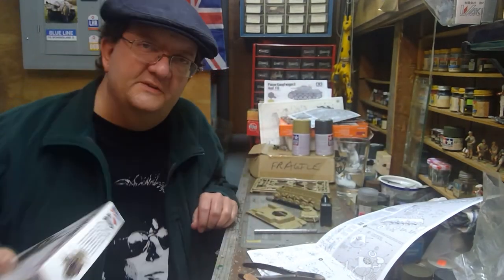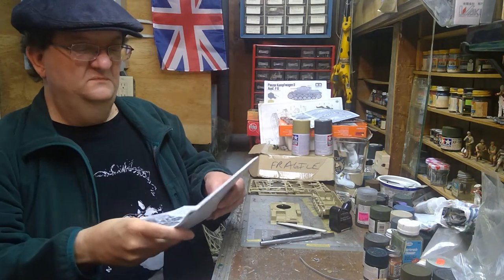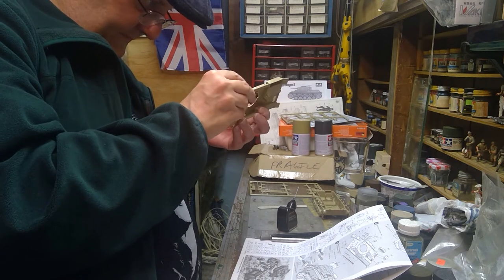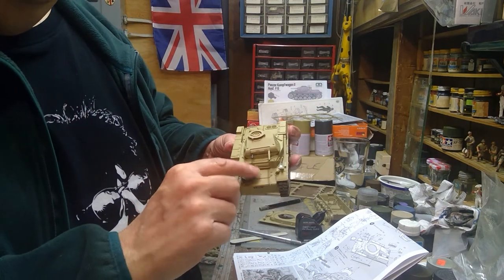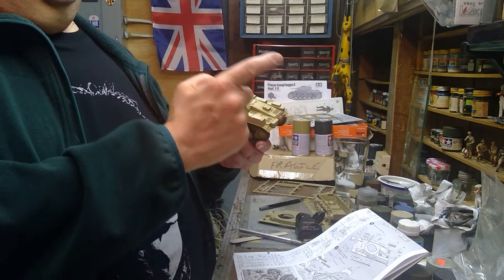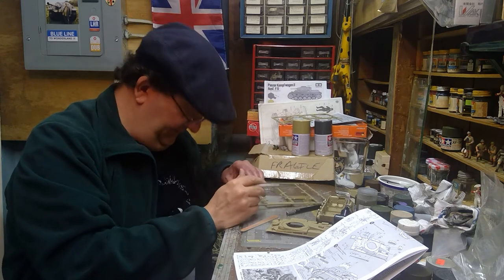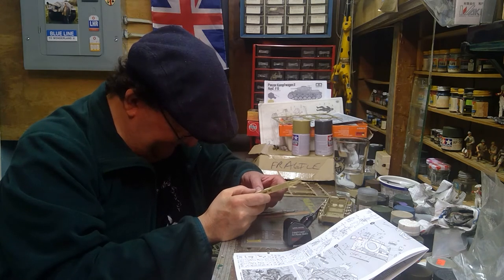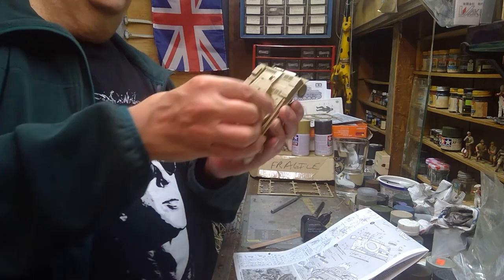Model Building Workshop - The Panzer II (Part 2)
Mr. Alan of the Smith Hill Library continues step-by-step building of a model Panzer II.